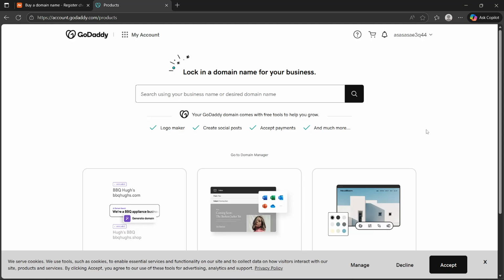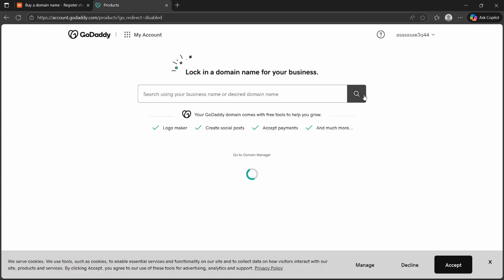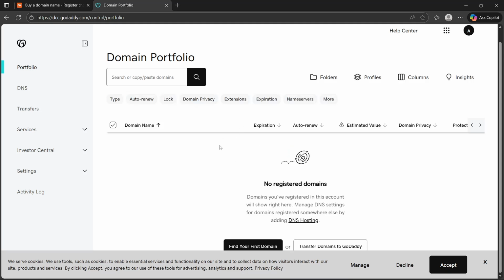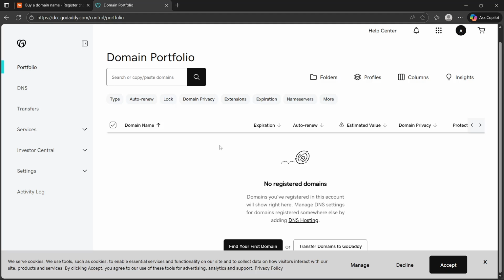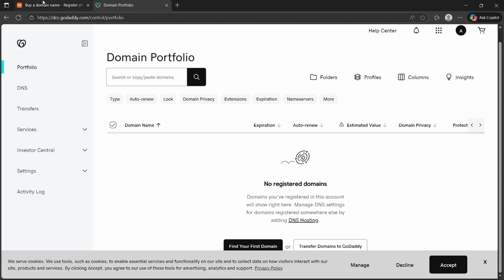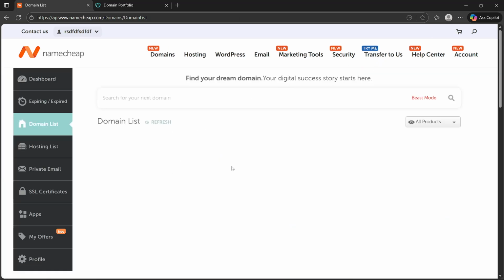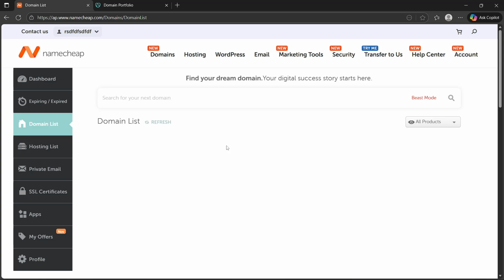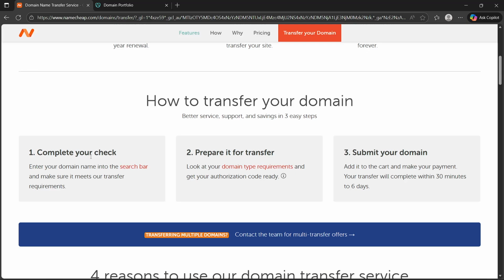How to Transfer Domain From GoDaddy to Namecheap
In this video, I'll show you how to move your domain from GoDaddy to Namecheap. The method is very simple and clearly described in the video. By following all the steps in the video, you'll be able to easily learn how to transfer your domain from GoDaddy to Namecheap.